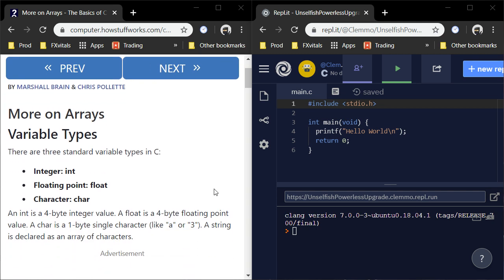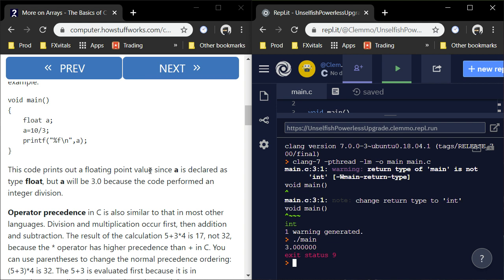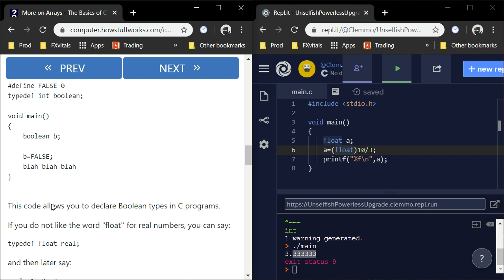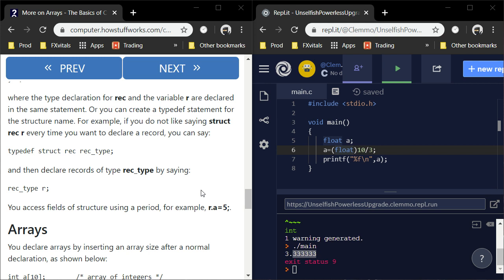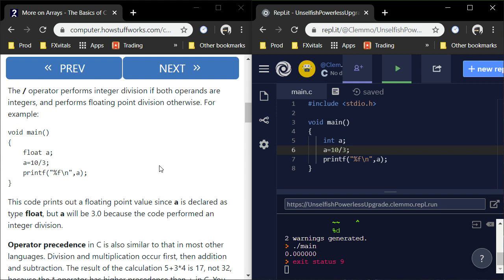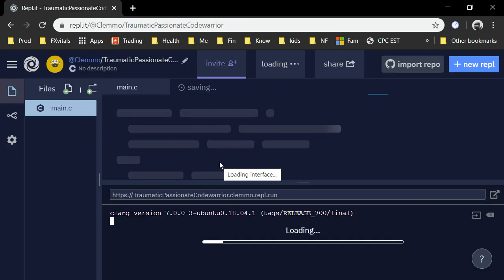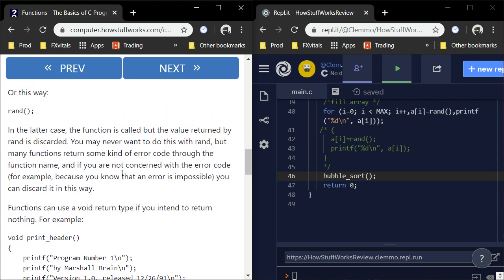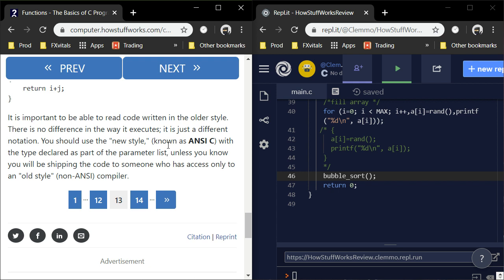Learning MQL - Day 10 - Variables, Arrays, Functions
This chapter didn't seem to be as coherent as some of the previous ones but we touch on:
- The old and new ways to declare variables,
- Talk about other points of interest in arrays
- Order of precedence with operators, and
- Briefly look at functions and how they're called in different ways.

Actually there's a lot in this chapter and it probably could have been split into different chapters but not to worry, we'll be revisiting everything in future installments.